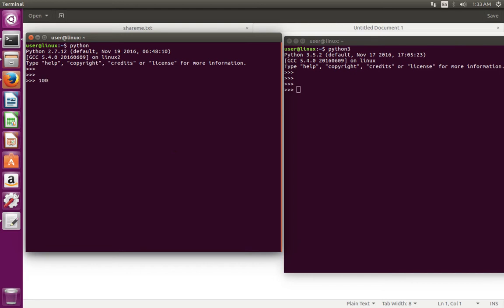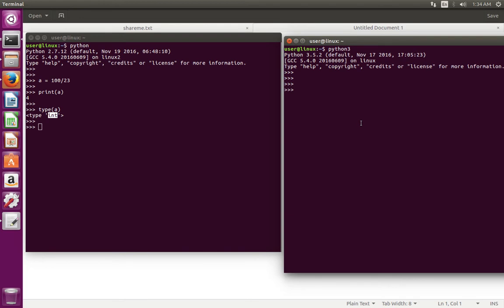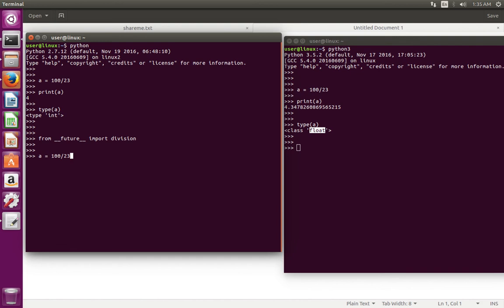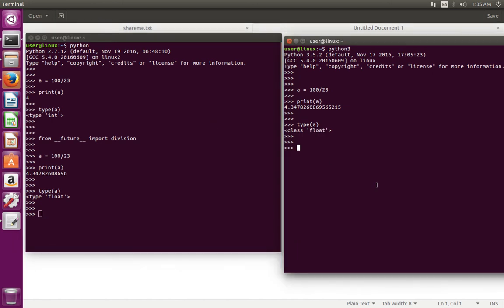Python How to use from __future__ import division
python3
100/23